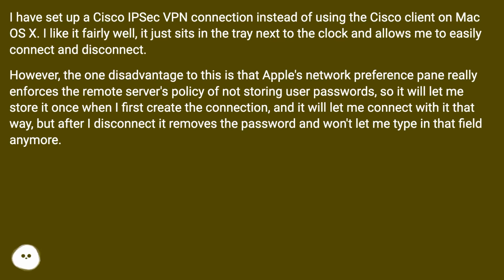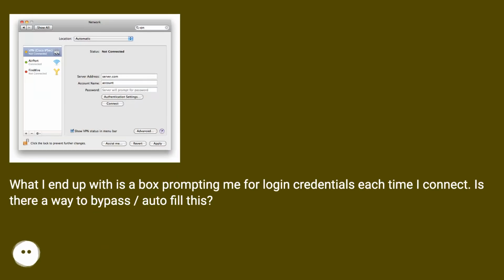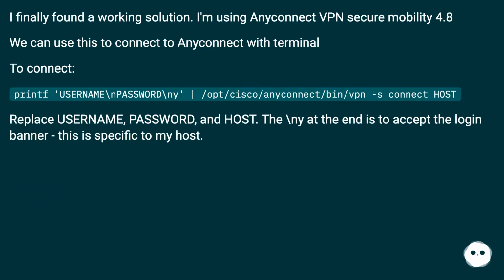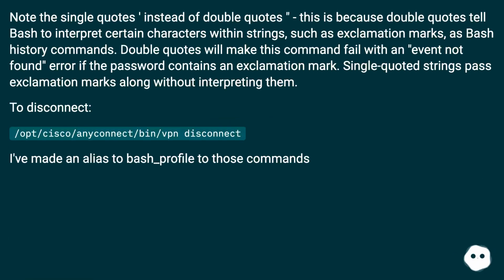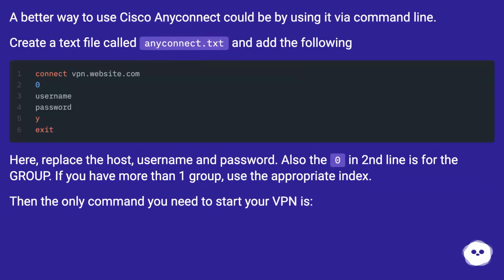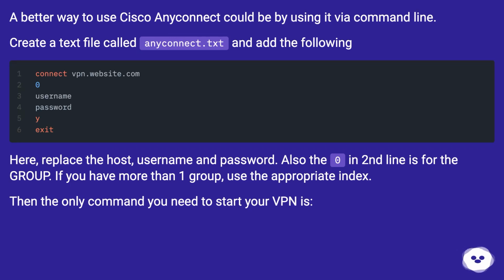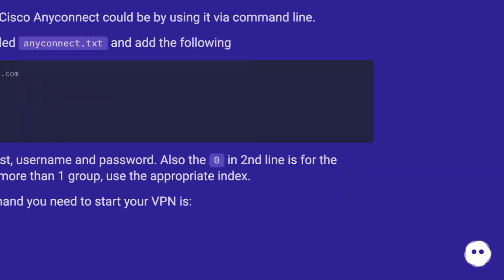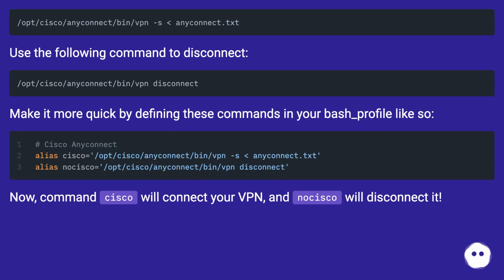How to auto save a Cisco VPN connection password on Mac OS X?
Chapters
00:00 How To Auto Save A Cisco Vpn Connection Password On Mac Os X?
00:57 Answer 1 Score 5
02:13 Answer 2 Score 3
02:25 Answer 3 Score 3
02:47 Accepted Answer Score 2
02:55 Answer 5 Score 0
03:55 Thank you